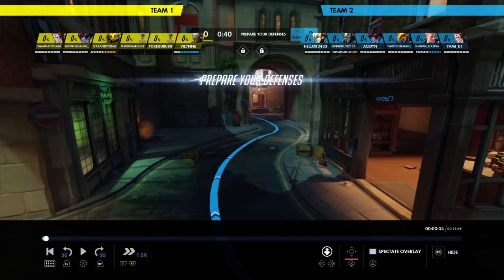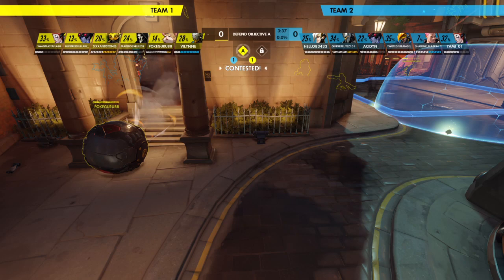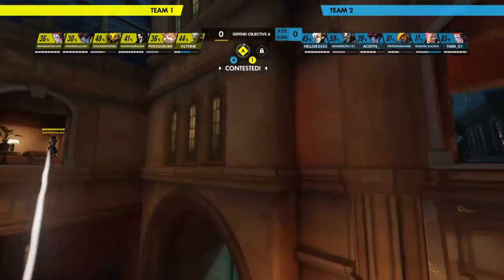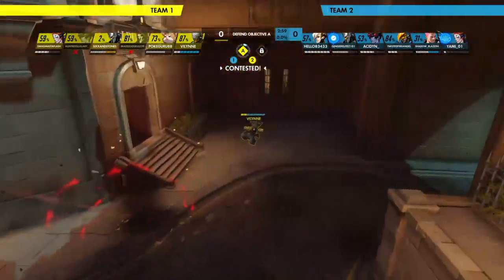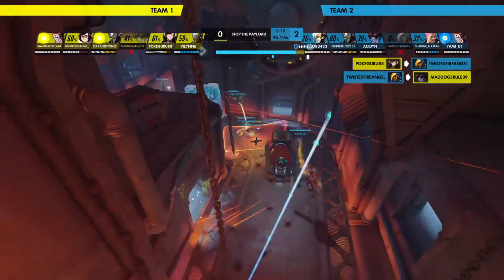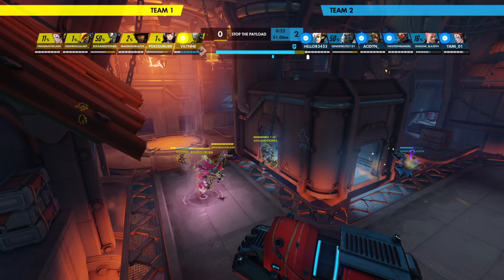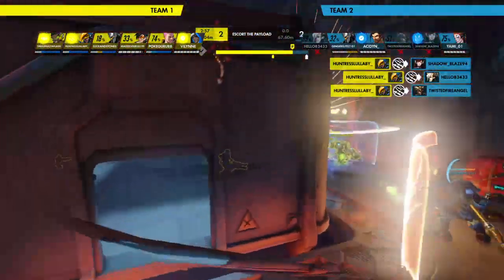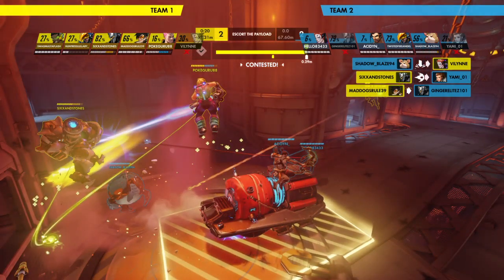R3B-L Coaching King's Row Plat Scrim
Mad Dog reviews a vod of a plat league match up, including his very own gameplay.